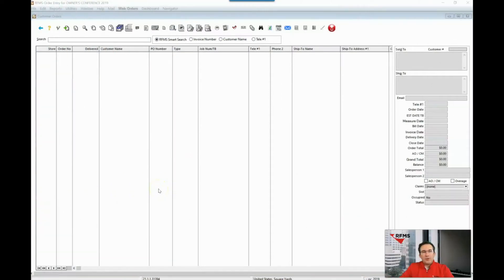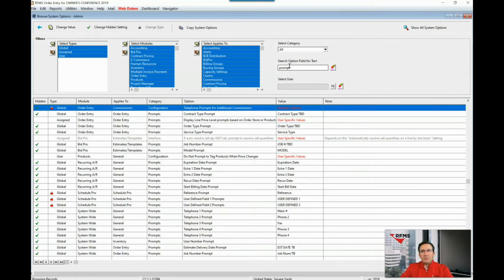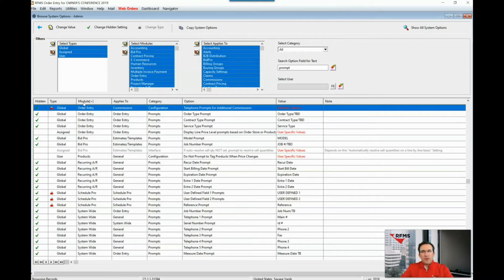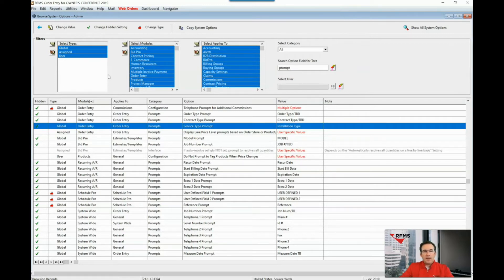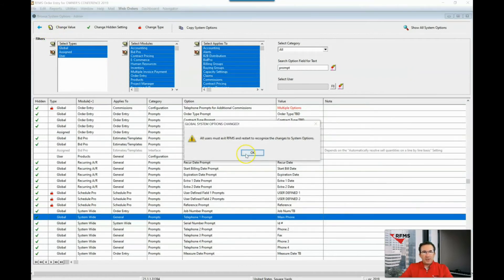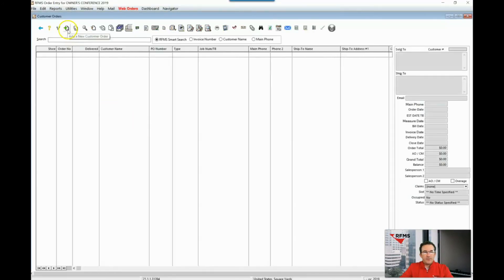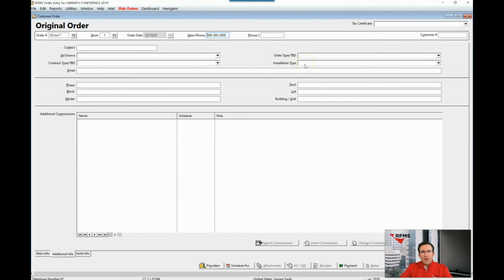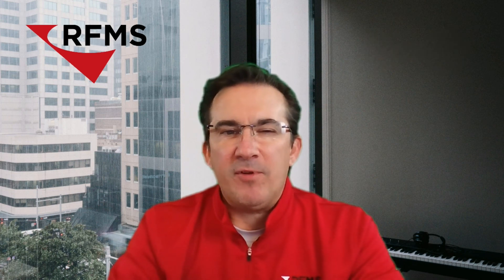Tip of the Week: Field Labels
Learn how you can customize RFMS by modifying field labels and how these changes can be used to enhance use and reporting capabilities!